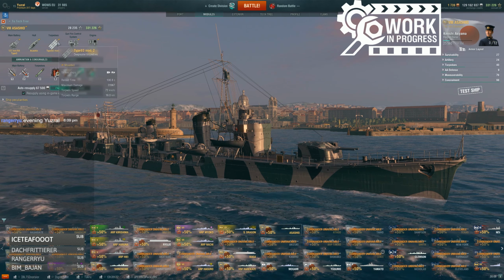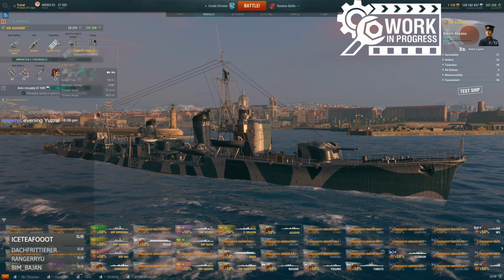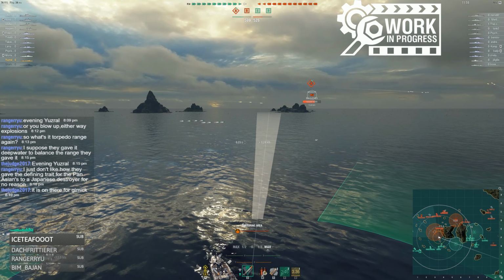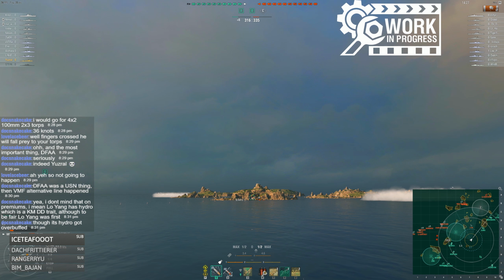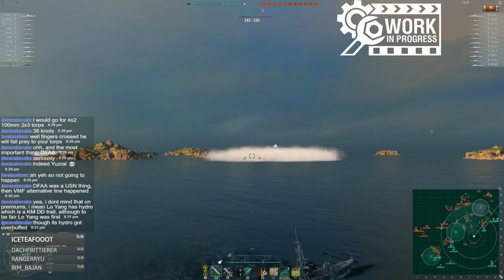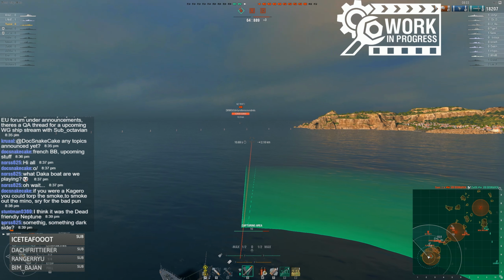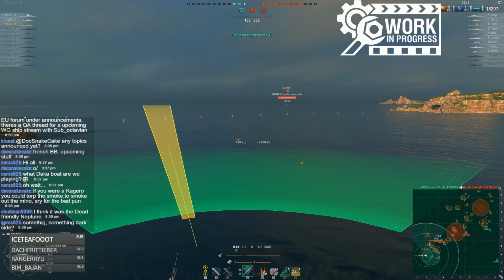World of Warships: Enter the Ninja? (WiP)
Another excerpt from my regular livestream at twitch.tv.yuzral, this time looking at the upcoming IJN destroyer Asashio.  The pure torpedo ninja is back...but I've got my doubts.